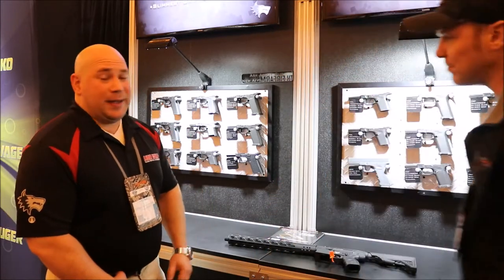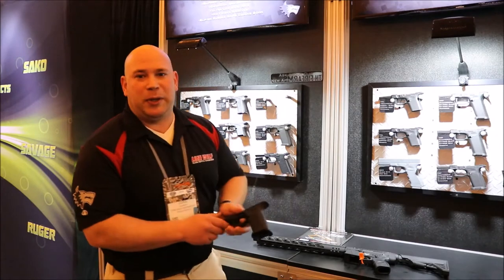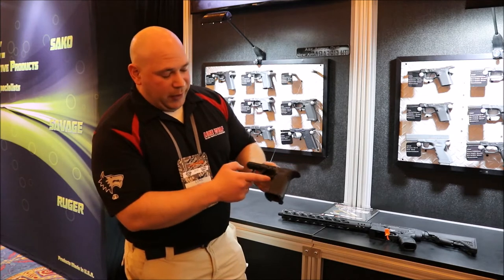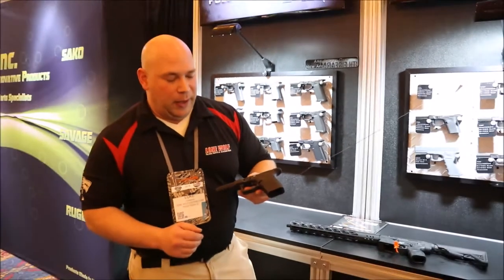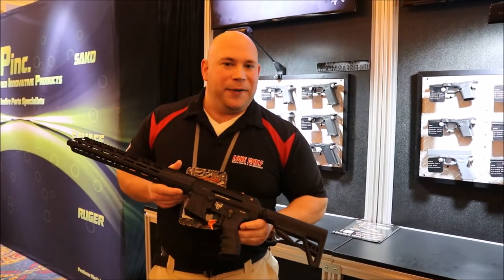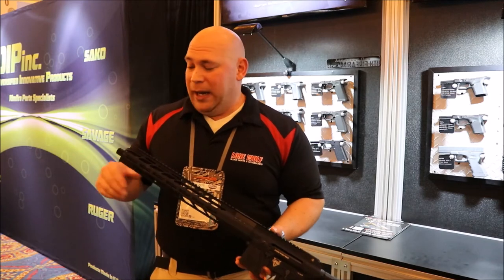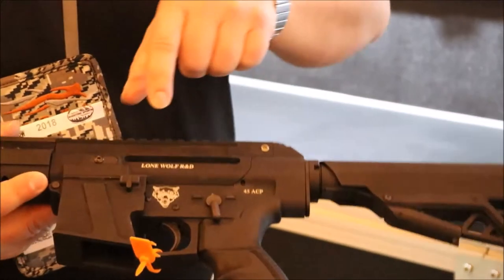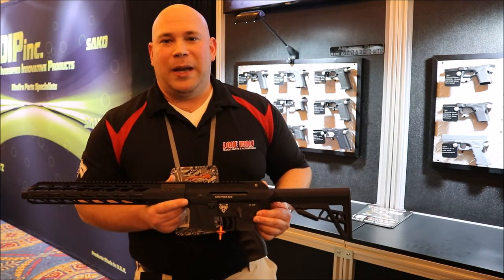Lone Wolf Distributors 2018 Shot Show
Luke Johnson from Lone Wolf Distributors gives a quick rundown on some of the cool new products they are coming out with for 2018.